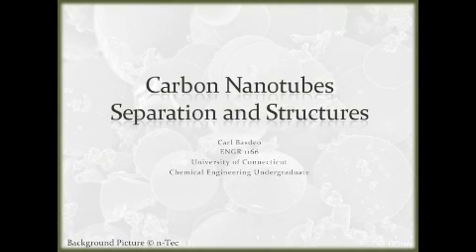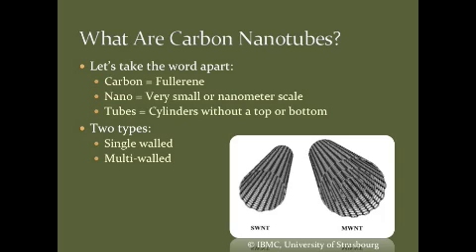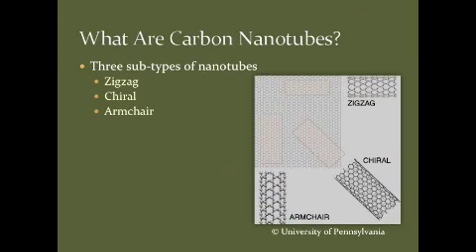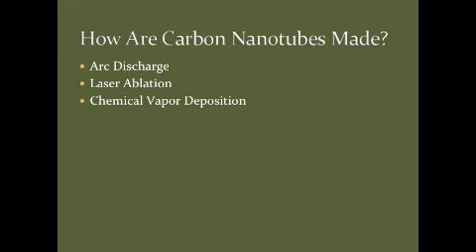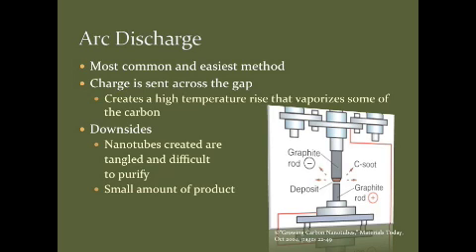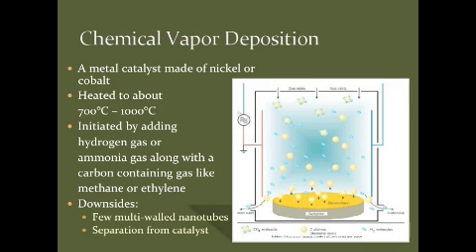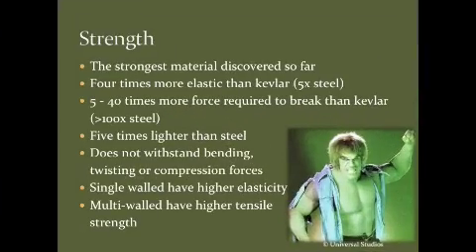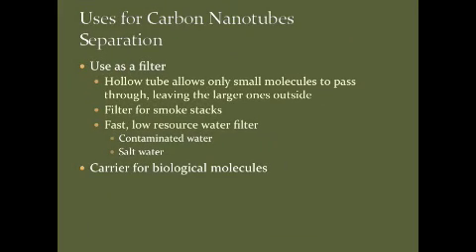Carbon Nanotubes: Structural and Separation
Cheg Presentation